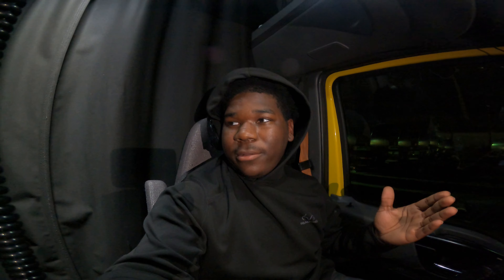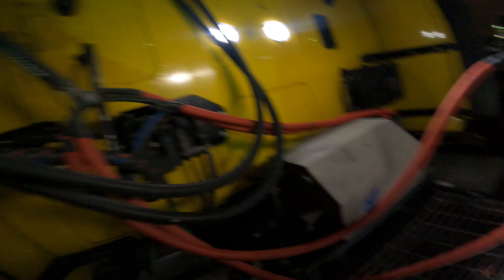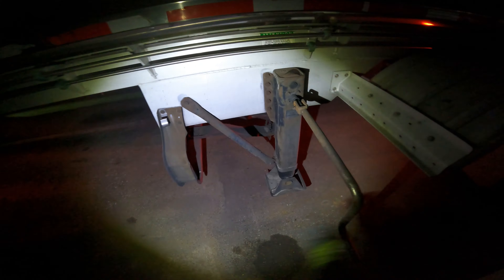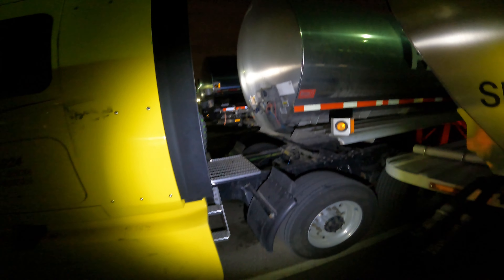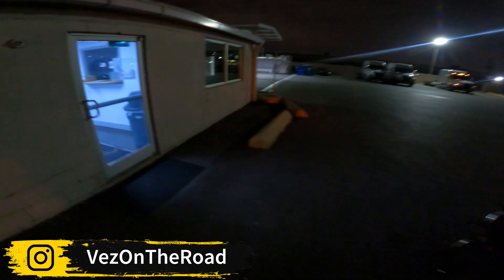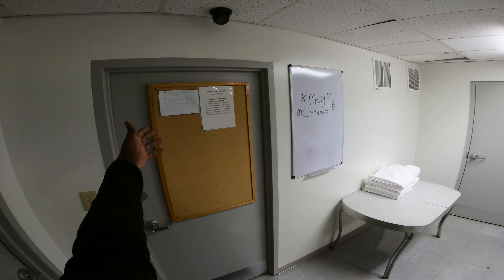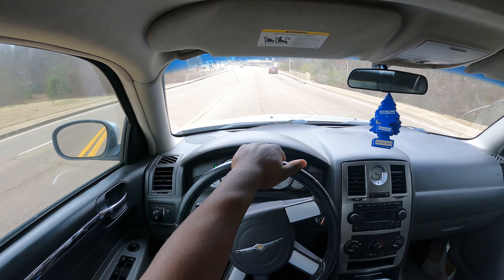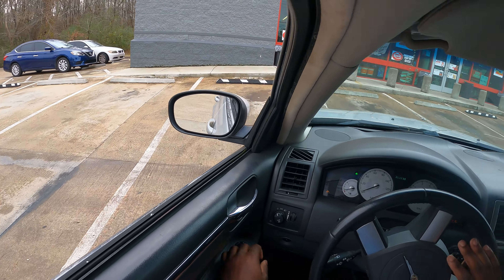Truck Driver Home Time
Get a glimpse into the life of a truck driver beyond the road! Join me as I take you through the post-load routine and share the essential steps before heading home. From wrapping up deliveries to unwinding at home, discover the unique aspects of a trucker's daily life. Whether you're a fellow trucker or simply curious, come along for a behind-the-scenes look at the moments that make life on the road truly remarkable.